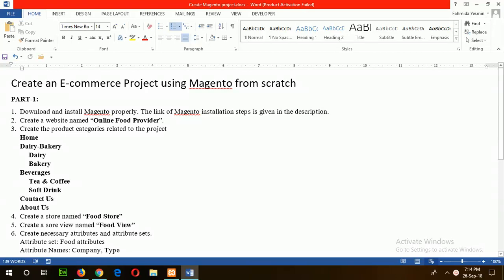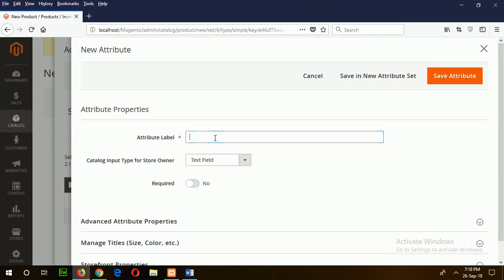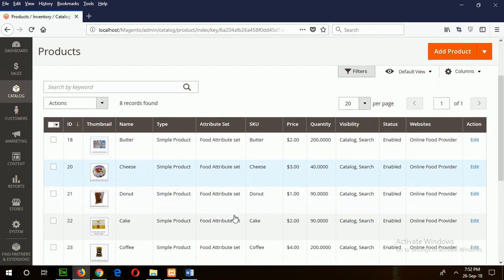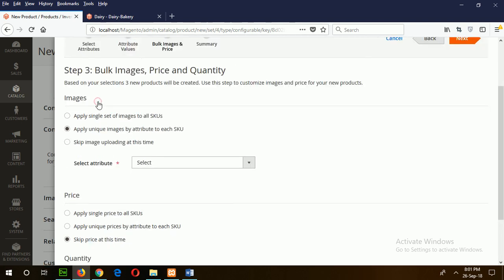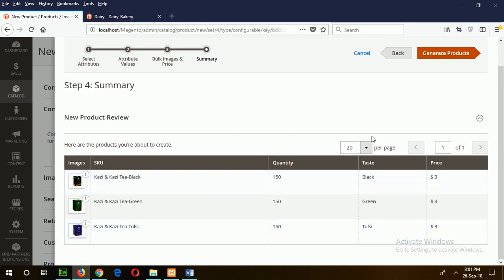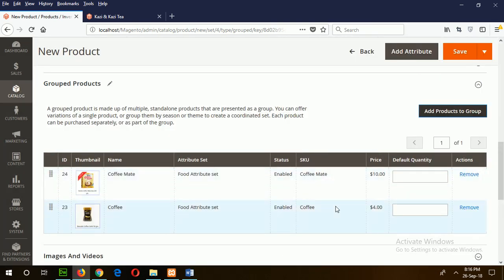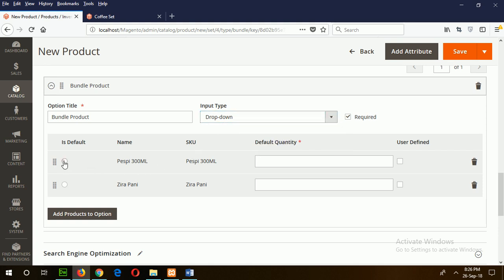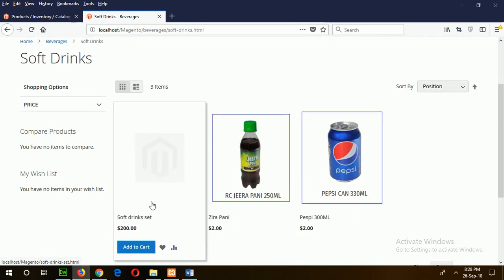Create an E commerce Project using Magento from scratch-PART 2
Link for creating simple and configurable products,

Link for creating group products

Link for creating bundle products

Link for creating virtual product

Link for creating downloadable product